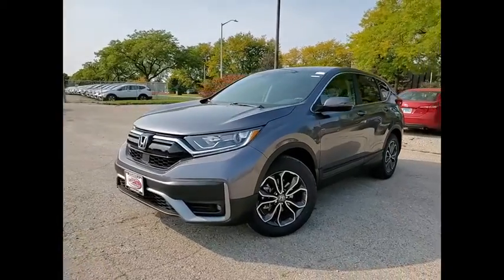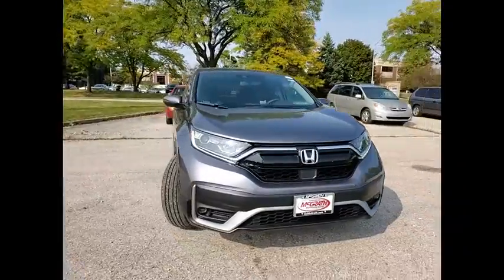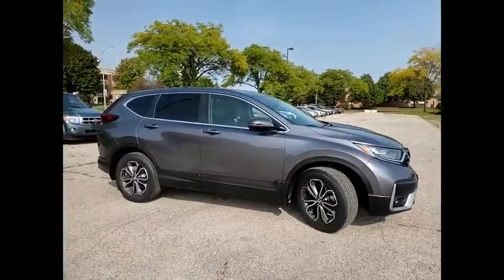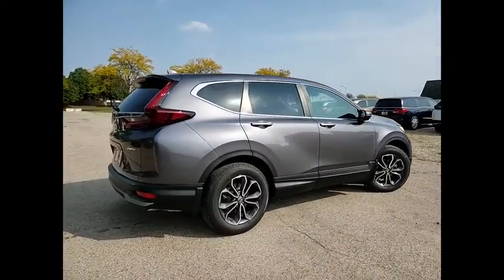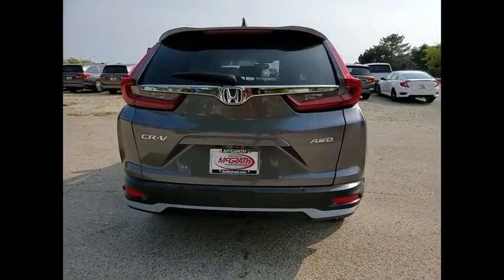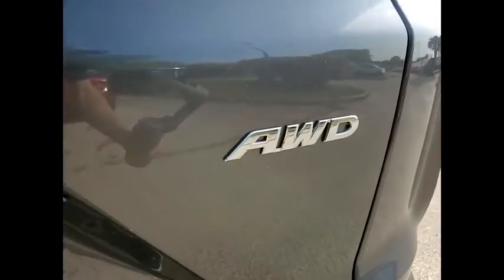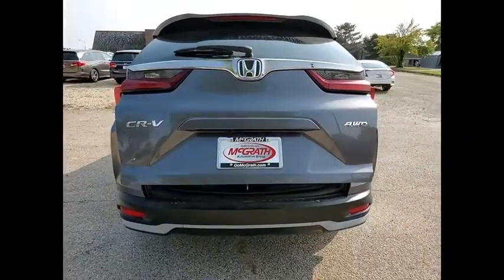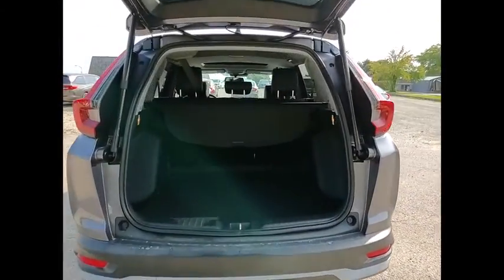2020 Honda CR-V St Charles IL DS2810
2020 Honda CR-V EX-L

2020 Honda CR-V EX-L